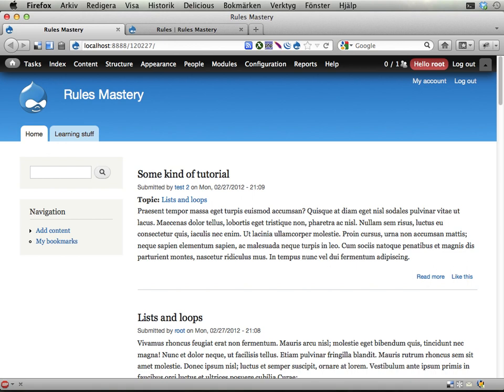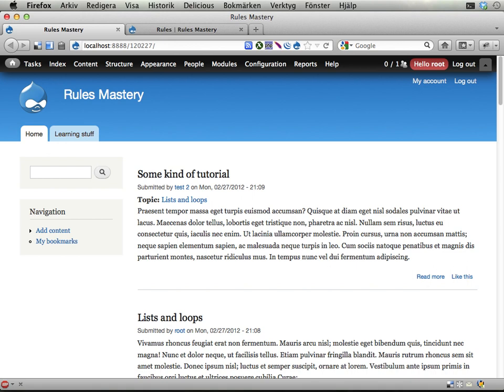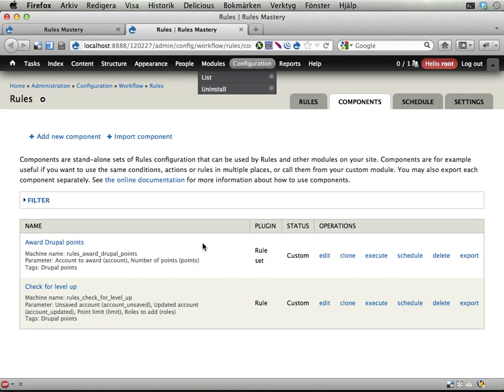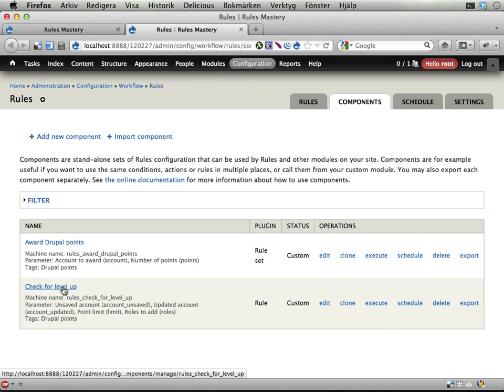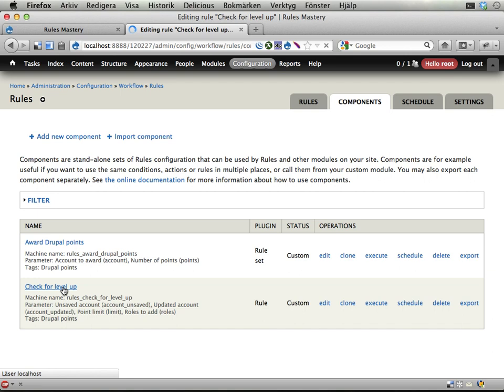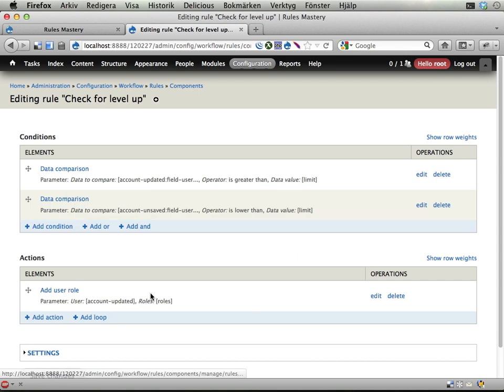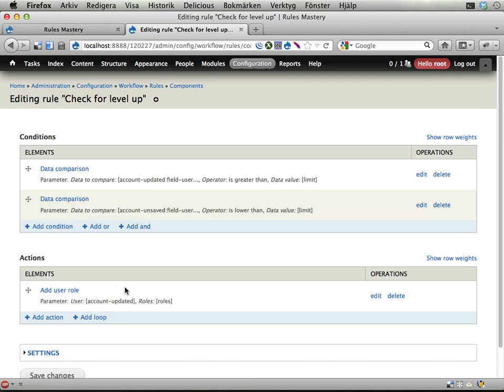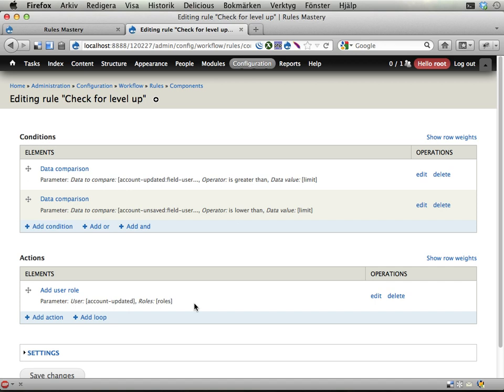Rules Mastery 10 -- Some more actions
This exercise you should edit the Rules component responsible for adding new roles when a user levels up, and add some new stuff to it:
* When a user levels up, there should be a message on the site saying that the user leveled up. (Points not necessary.)
* When a user levels up, there should also be an e-mail sent to that user.

The point of this exercise is to get some idea of what actions are available in Rules -- please poke around and look at as many actions as you want!
(There is no suggested solution to this exercise.)